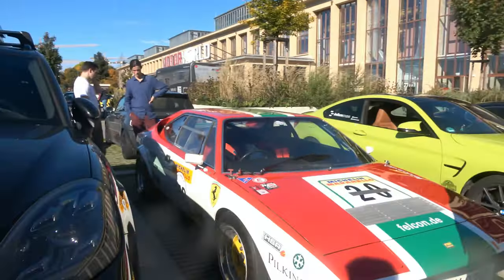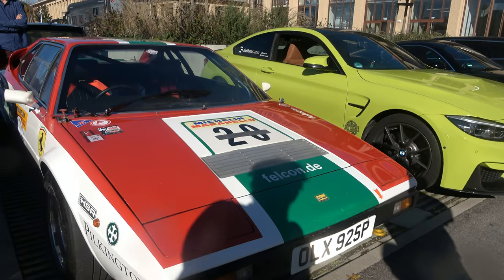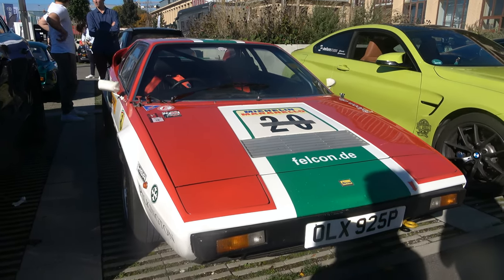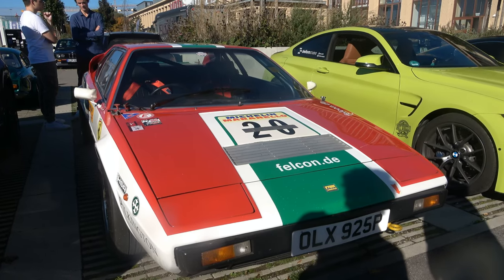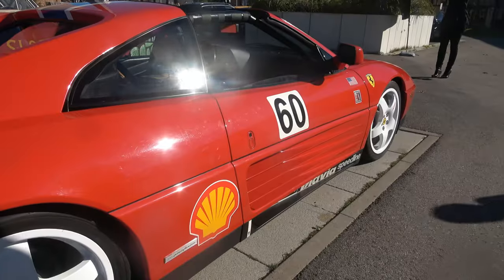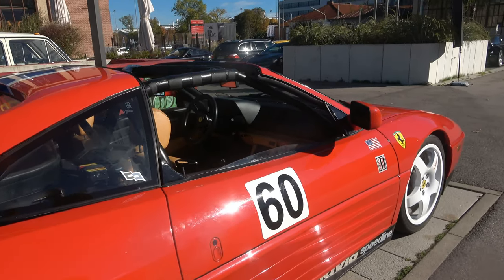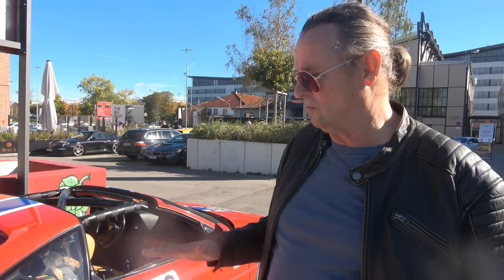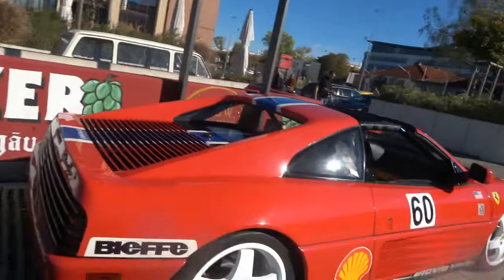CONVERSATION STREET: Dino 308 GT4 & Ferrari 1/2 348 TS Challenge, Startup | Motormeet 16.10.22 | 4k